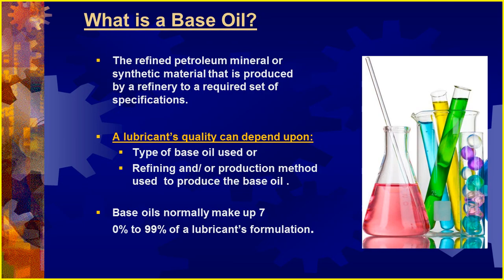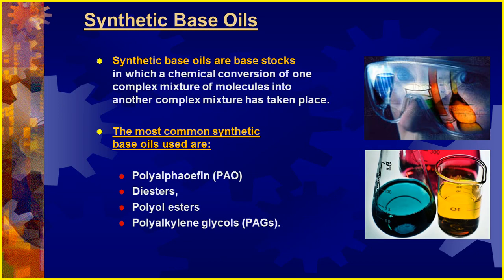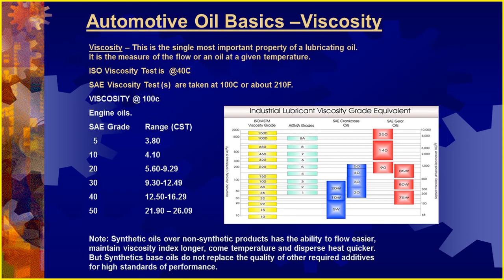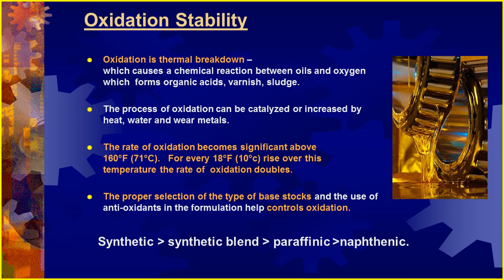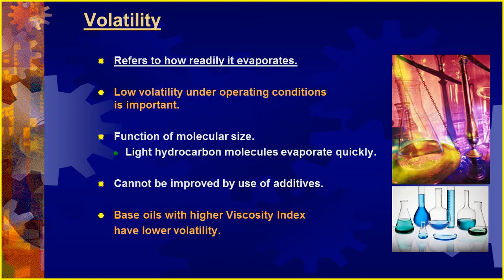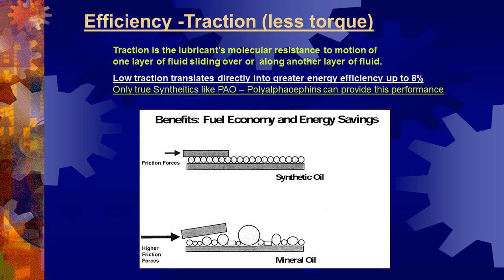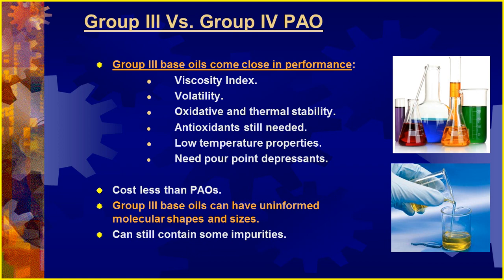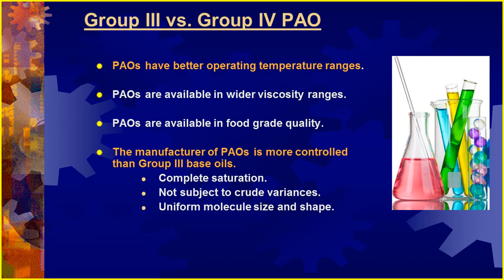Automotive Base Oil Presentation STLE - Aeromotive Research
STLE Automotive Base Oil Presentation, Basics of Base Oils from Standard Group 1&2 to PAO Aerospace Synthetics Group IV, you will quickly learn basic common knowledge used by Chemists & Scientists  by STLE (Society of Tribologist & Lubrication Engineers)